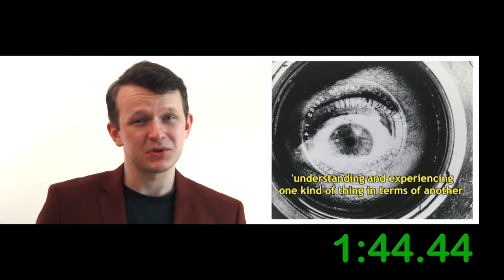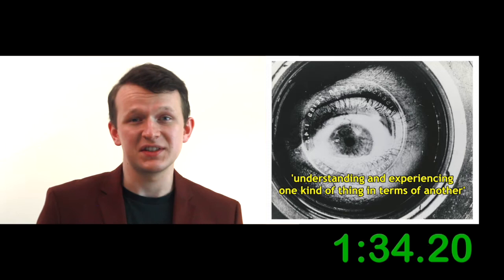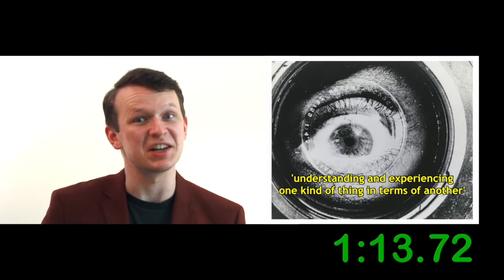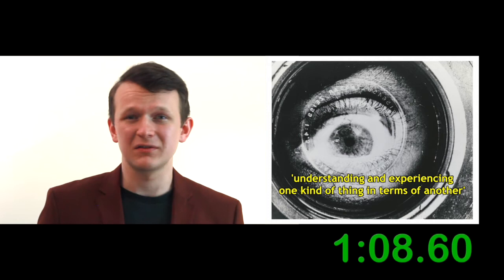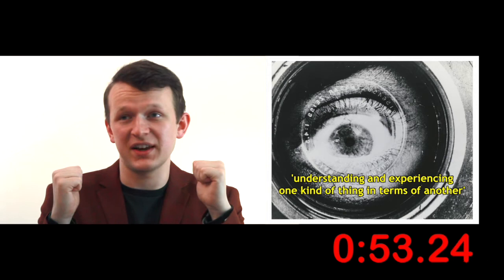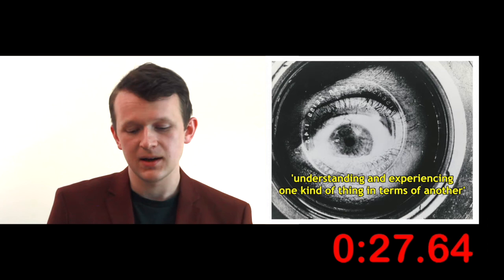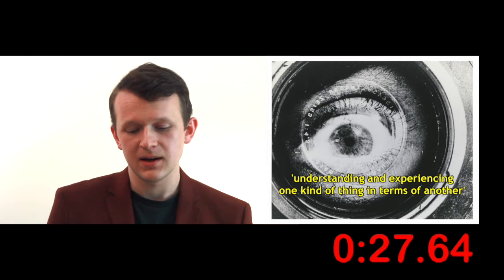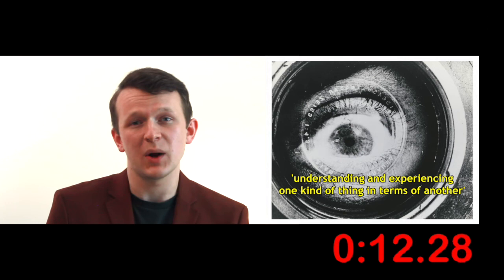Uncovering documentary’s metaphors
Joe Horsey presents their research on "Uncovering documentary’s metaphors" for York 3MT.